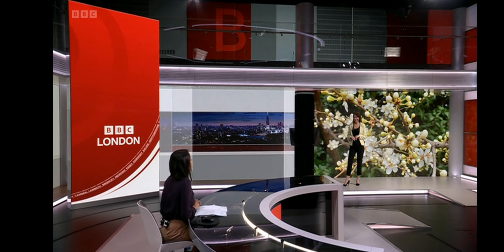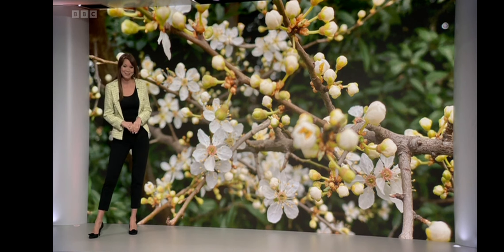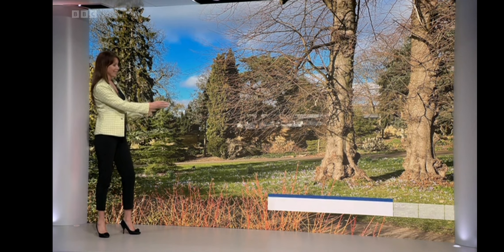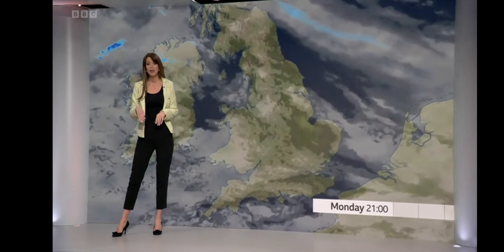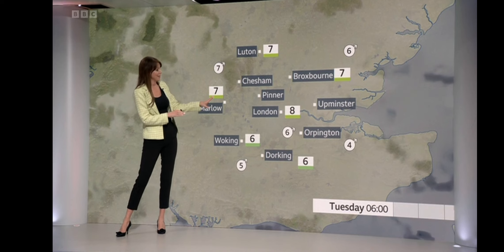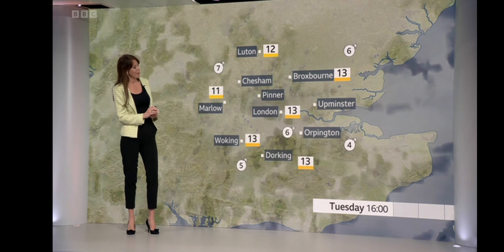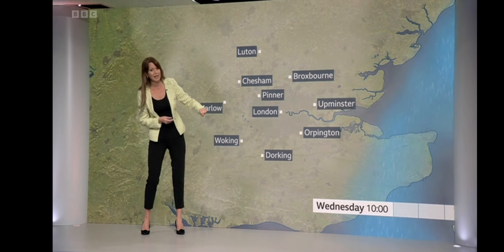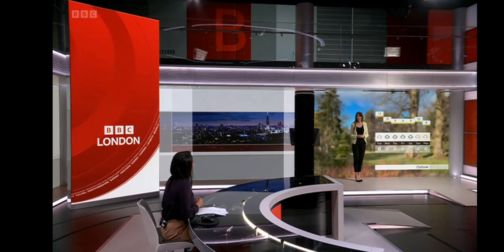Lizzie ..thinking of a long ,slow ..!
elizabethrizzini weather Long,slow gin !